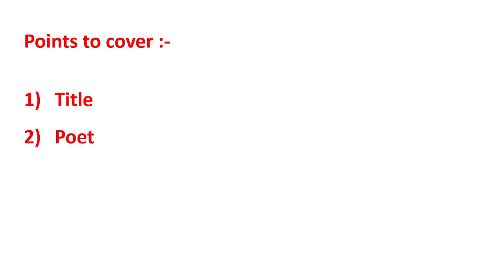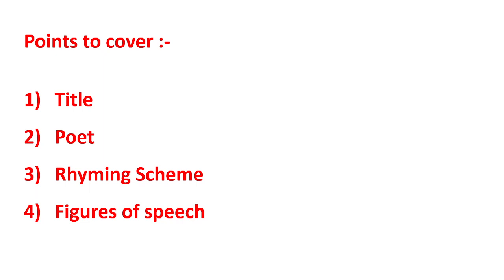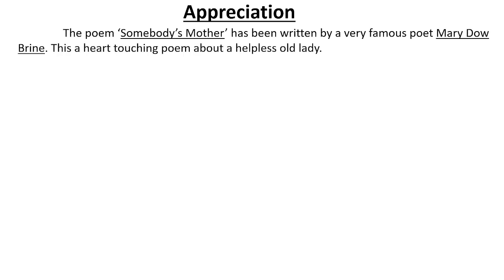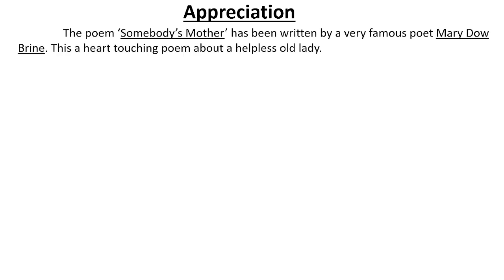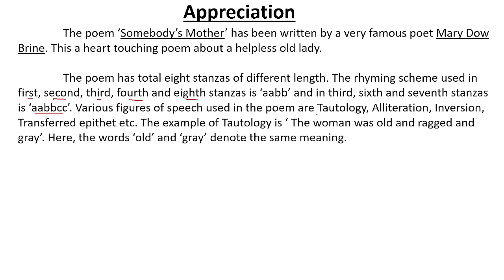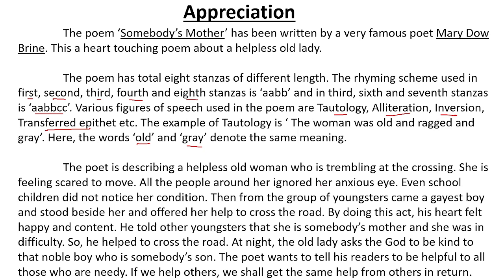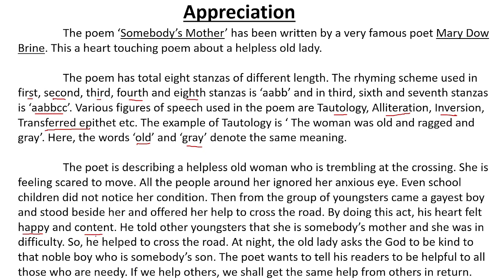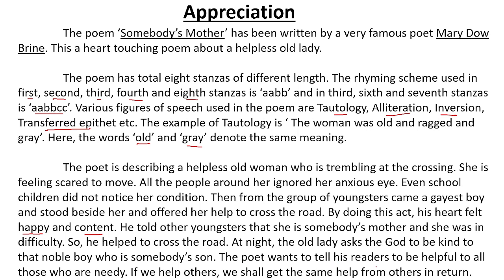Somebody's Mother Poem Appreciation | Class 9 | English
In this video, I have come with a topic poem appreciation. This is the appreciation of class 9 poem 'Somebody's Mother'. Poem appreciation is a compulsory question in exams for 5 marks. This video will be very useful for the students.